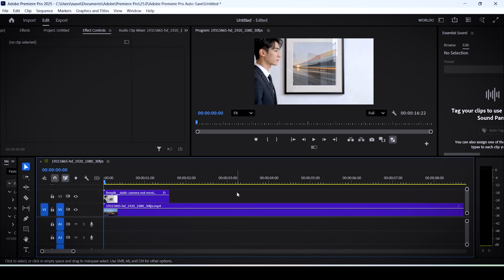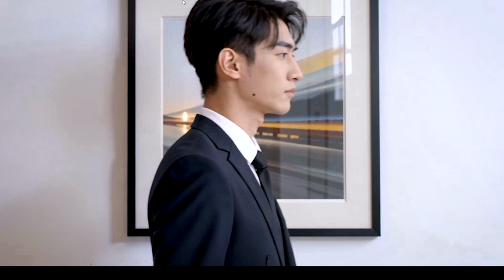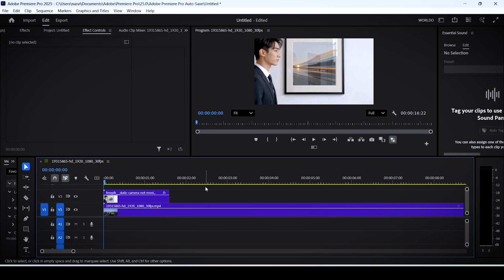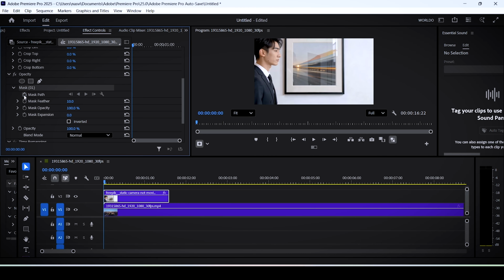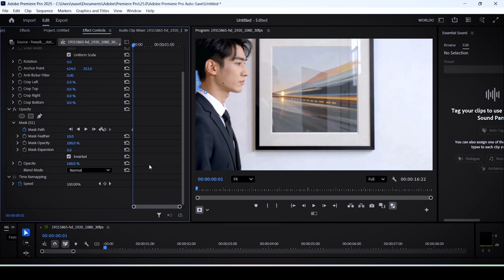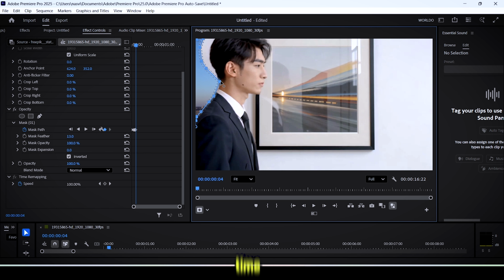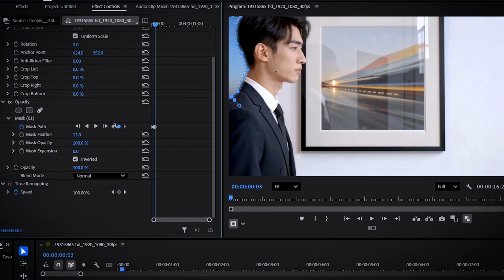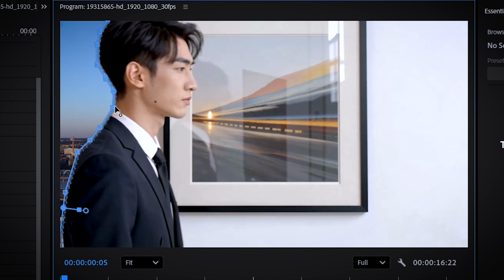How to Make a Walk By Transition in Premiere Pro!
Learn how to create an awesome masking transition premiere pro in Adobe Premiere Pro with this quick premiere pro tutorial! This effect is easy to learn and implement in your video editing workflow.